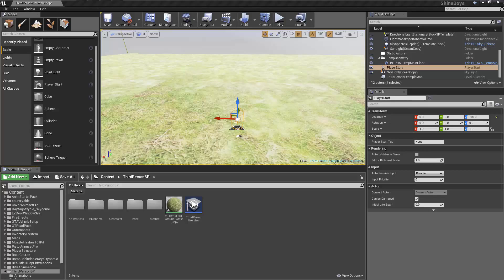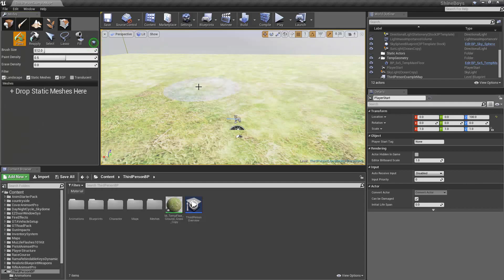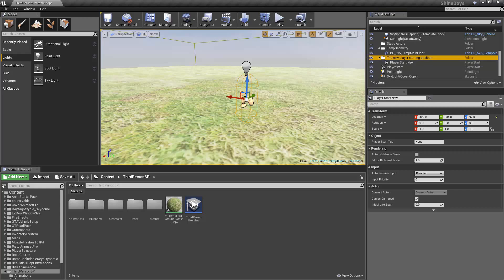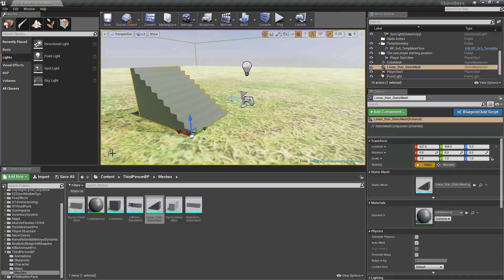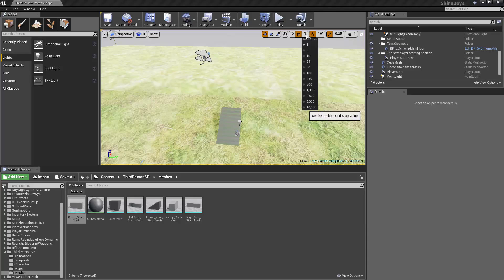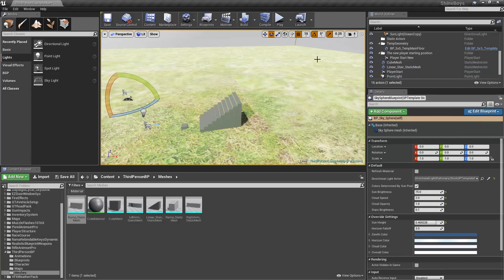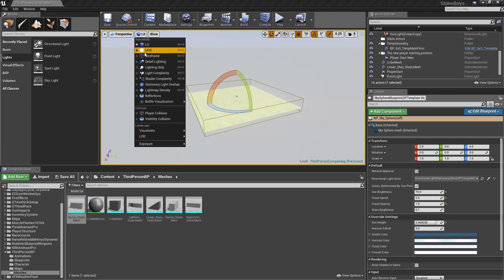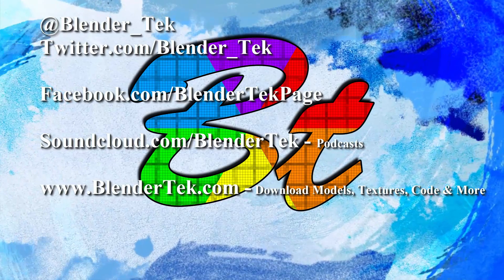Unreal Engine 4 101 Vol.1 Ep.1 - Navigating the Viewport, Snapping & Window Layouts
In the first video of a large series to come I show you the basics of Unreal Engine 4, we quickly dig into the user interface, snapping of placed objects, and setting the layout to how you like it among other core ideas to familiarize anyone with the editor.